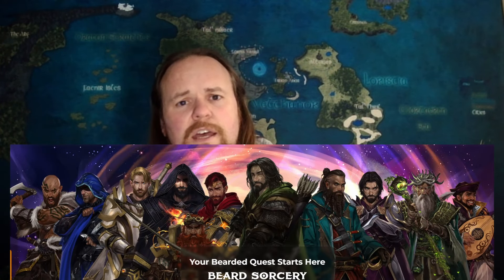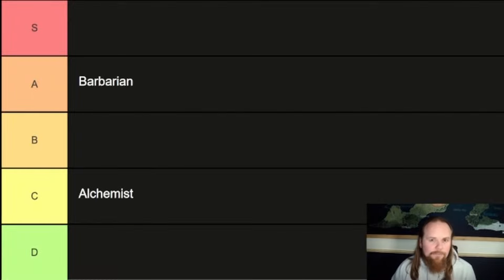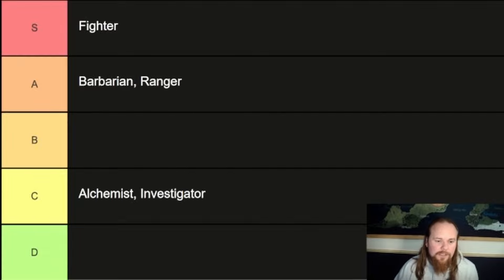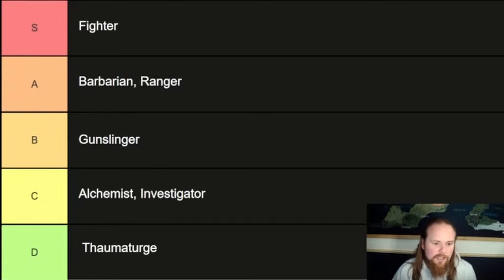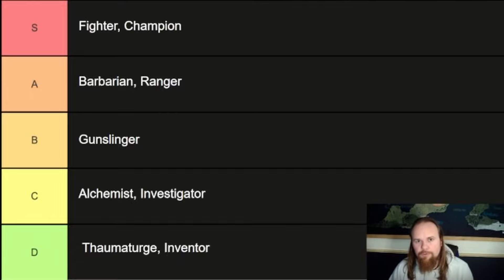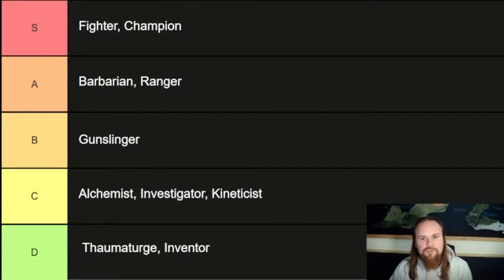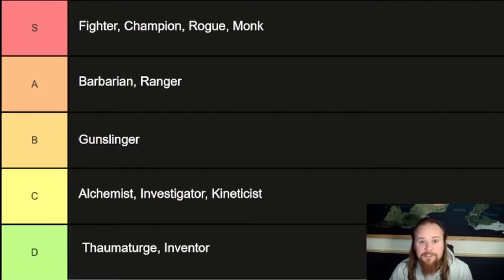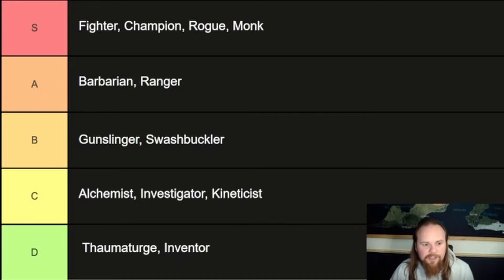Non Caster Class Tier List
This is my tier list break down for non caster classes in PF2e for ease to play and build.

Check Out Eraneth my custom setting using the PF2e system!  Dozens of free heritages, ancestry feats, deities and more.

Harness the power of Sorcery for your beard @ BeardSorcery.com

Song: Rage Sound - The Tale Of The Red Dragon